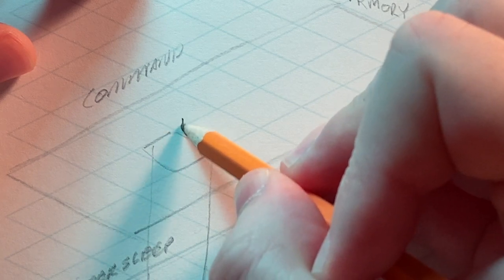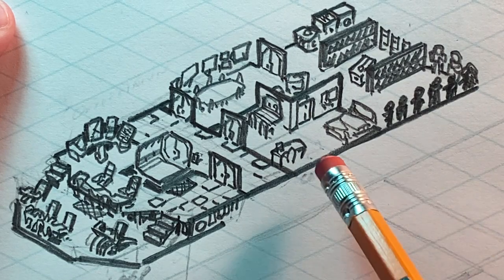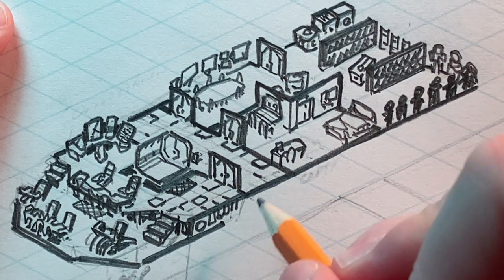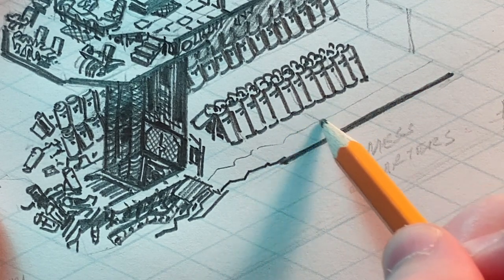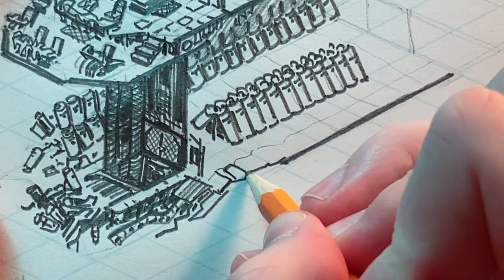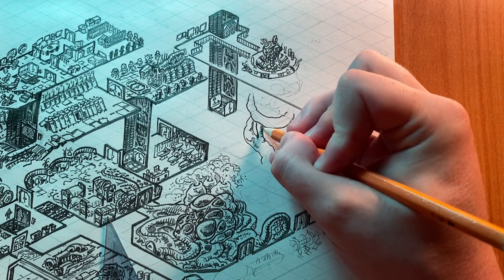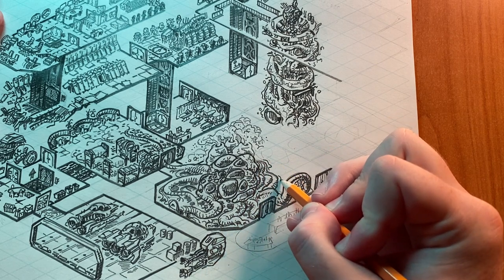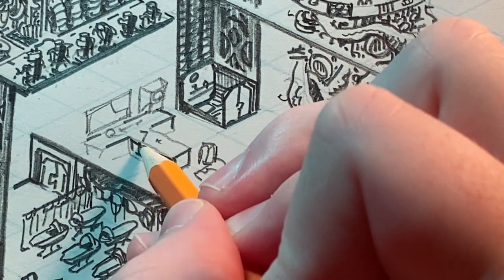Scifi Map Design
We talk about how to convey the themes and dangers unique to Scifi through an adventure map!  Thank you, Sean, for the topic suggestion!

The PDF of "Pound of Flesh" is written by Sean McCoy, Donn Stroud, and Luke Gearing, with art by Jan Buragay and Sean McCoy, and can be found